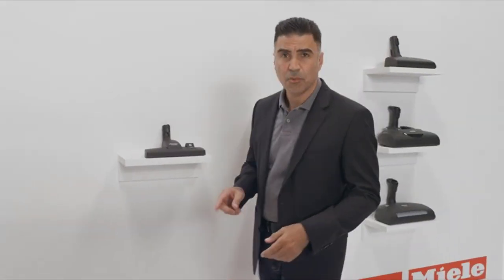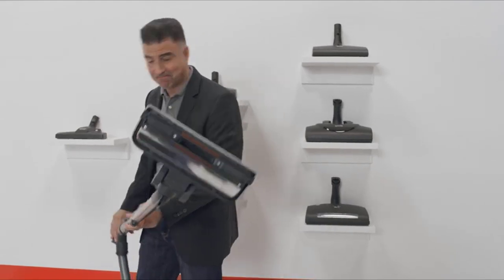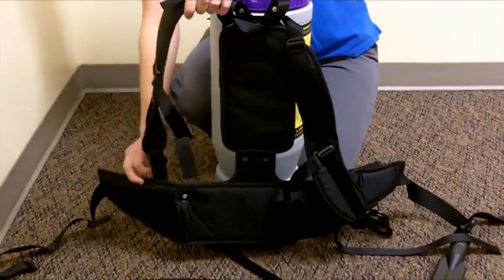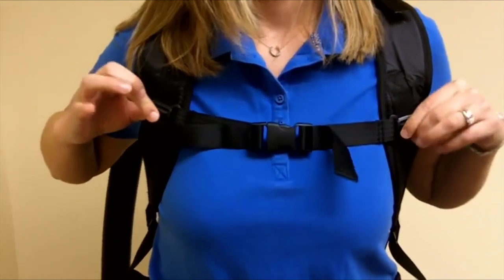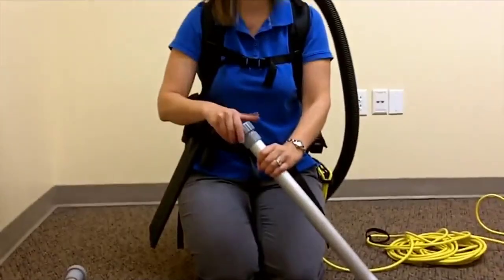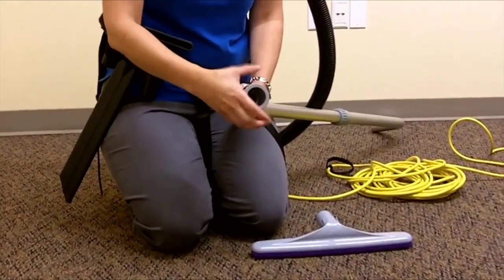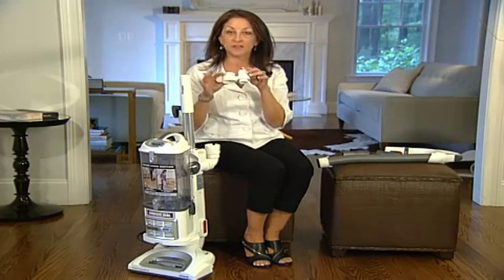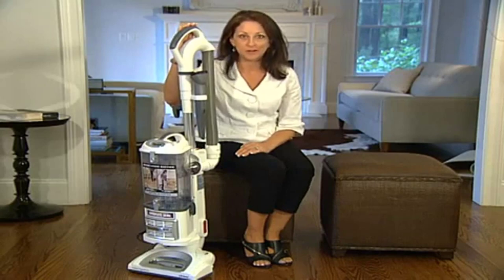Best Hepa Vacuums 2024 - Top 5 Hepa Vacuum Review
➤ Best Hepa Vacuums:

1. Shark Professional Vacuum

2. OVENTE Electric Bagless Canister Vacuum

3. New Miele Canister Vacuum

4. ProTeam Backpack Vacuum Cleaner

5. Dyson V8 Cordless Stick Vacuum Cleaner

Finding the best hepa vacuum can take a lot of time. So, in this video, we will narrow down the top 5 hepa vacuums on the market this year based on price, quality, performance and durability.

Here you can find the best cheap hepa vacuum and we’ve checked their extra features. All you expect to do is watch the video and see which is the best rated hepa vacuums for the money.

      leave us a message (bestgearlab at gmail dot com) so we can